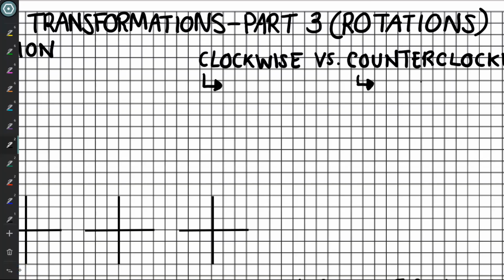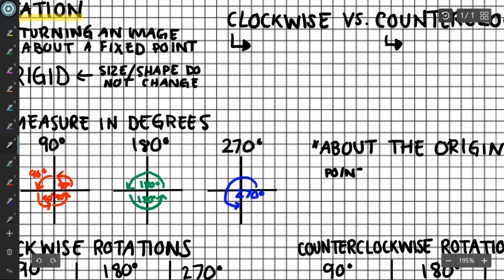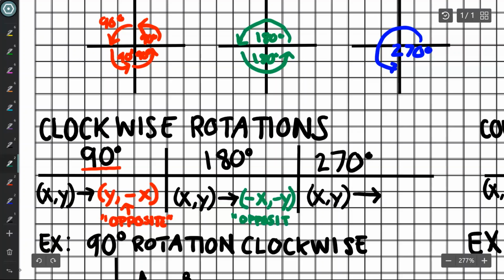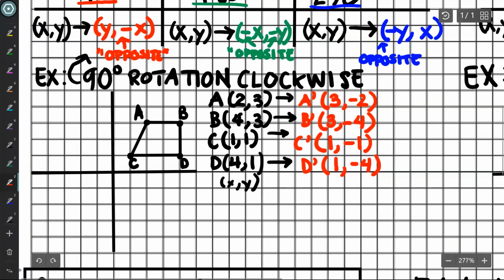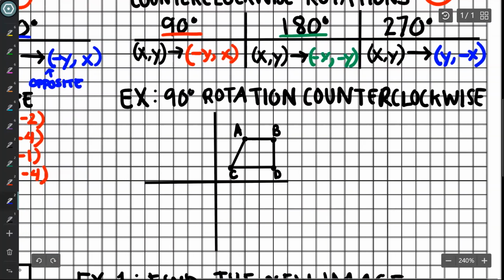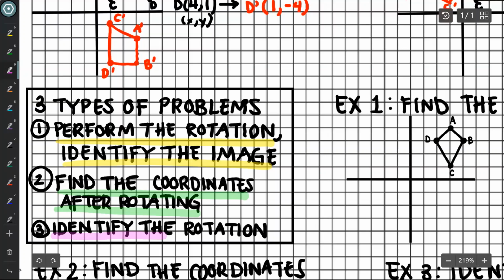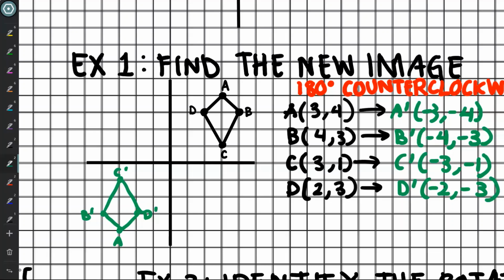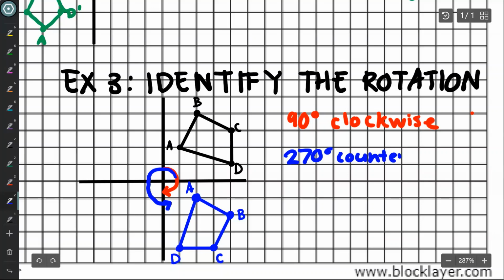Transformations Part 3: Rotations